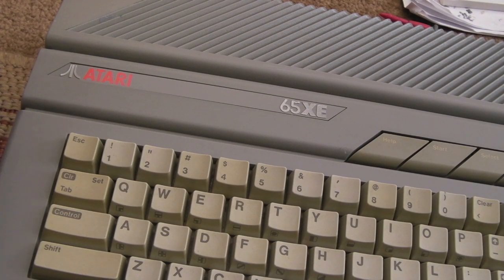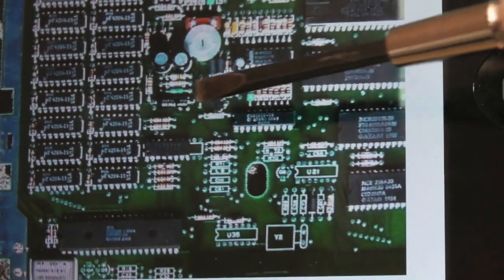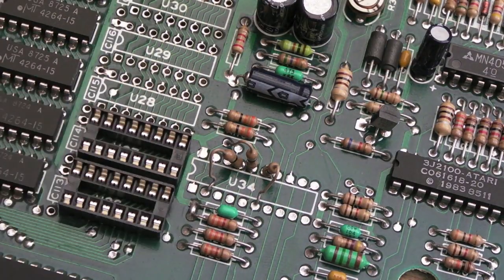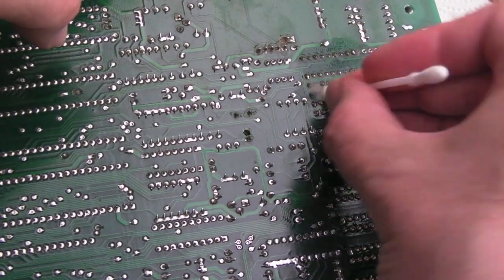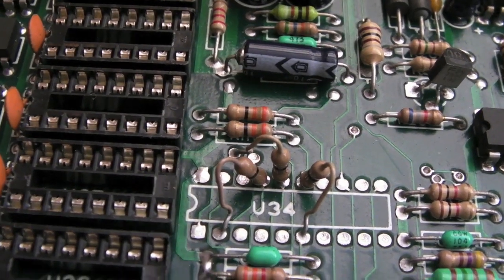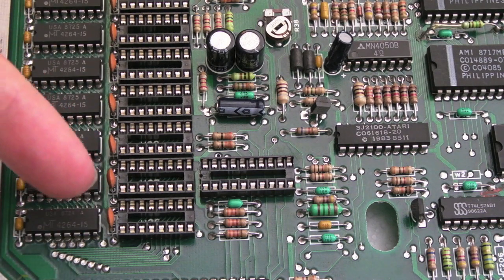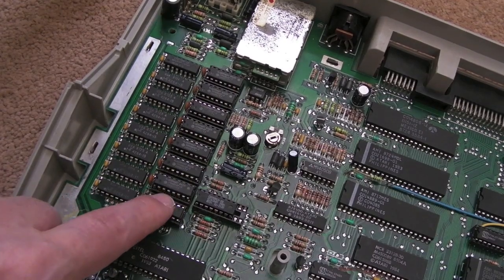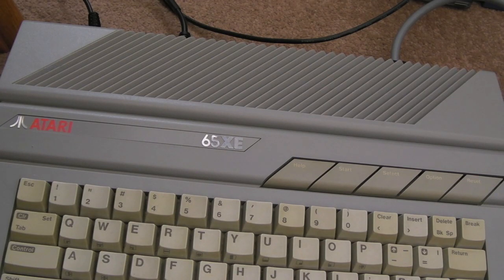Atari 65XE RAM Upgrade to 128KB (Effectively 130XE)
A short video showing how I upgraded my 65XE to 128KB of RAM.